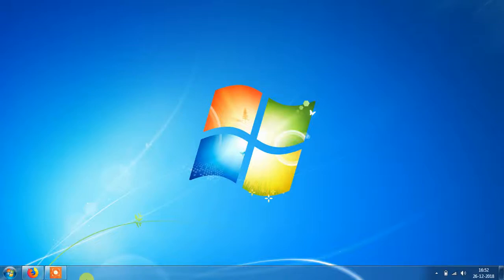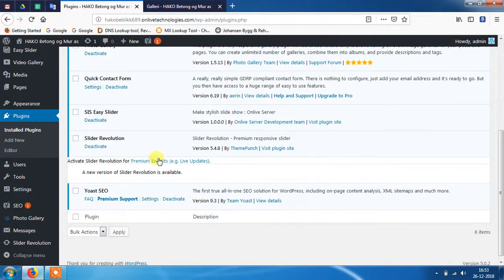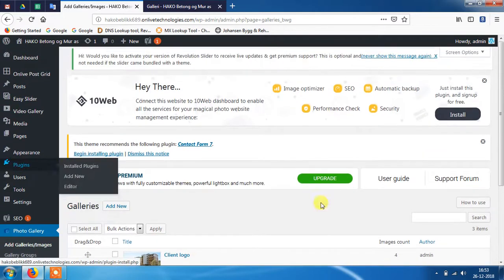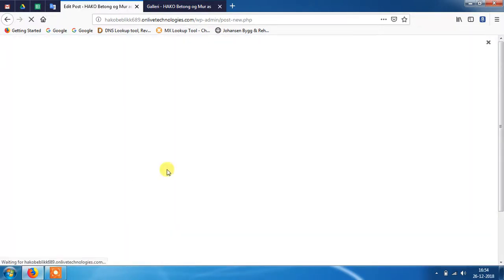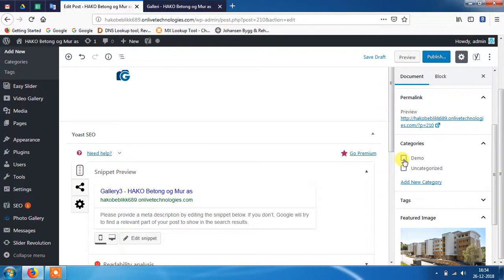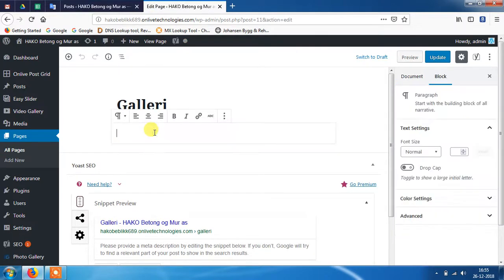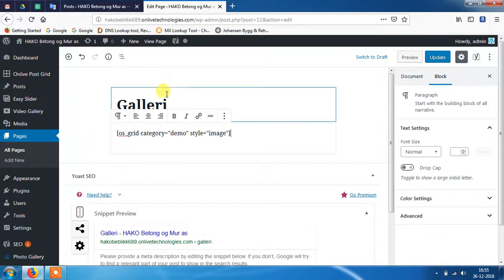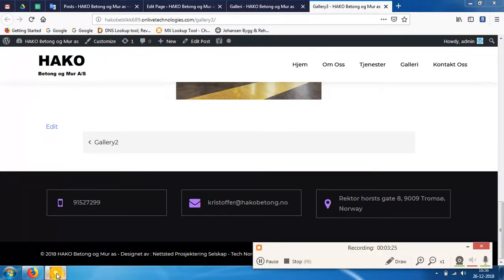How to Create Categories Wise Photo Gallery in WordPress – Onlive Server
This video tutorial will show you how to create categories wise image and video gallery in WordPress. Use the product Photo Gallery Plugin for Grid Photo Gallery. Just go to the plugin session and add a new plugin name of photo gallery and Just follow these simple steps.

Skype Chat/Call: ONLIVEINFOTECH